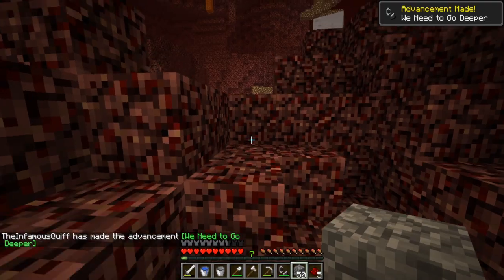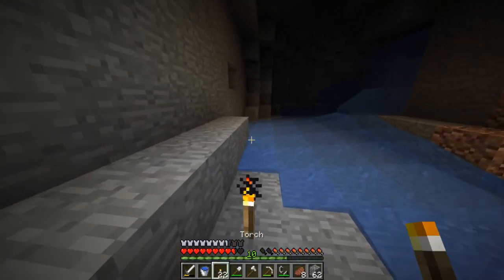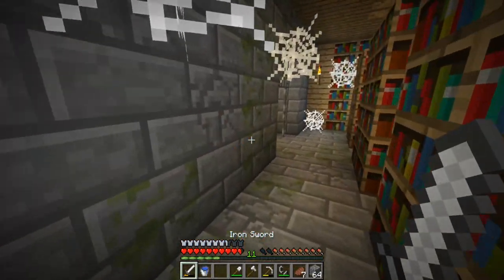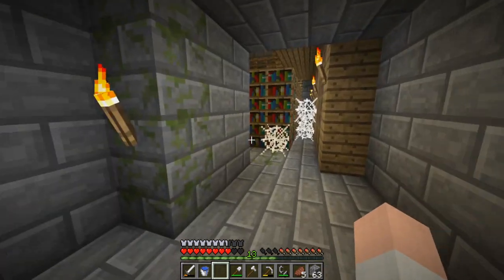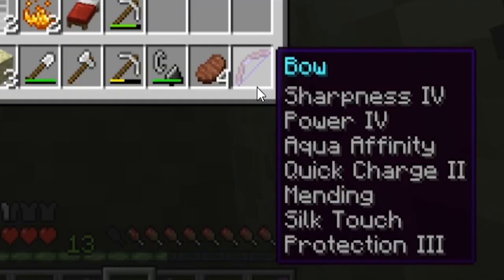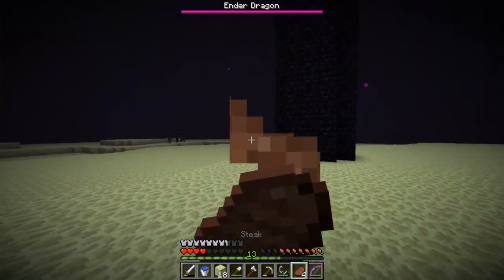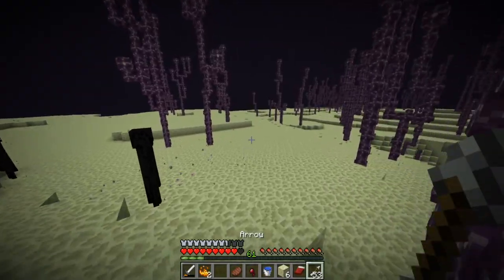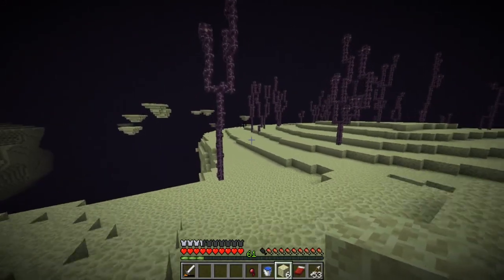Beating Minecraft on the Title Screen Seed after 10 Years...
i beat minecraft on the title screen seed panorama that salc1 and his team found, we are the first people to beat minecraft on this seed with the fastest time making it a world record aka a speedrun